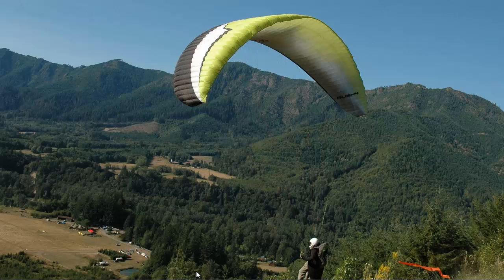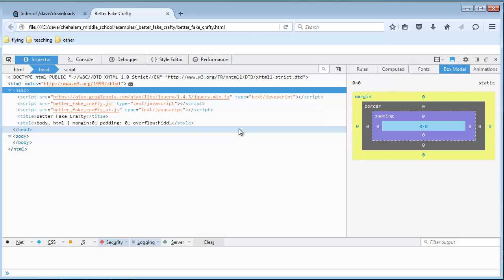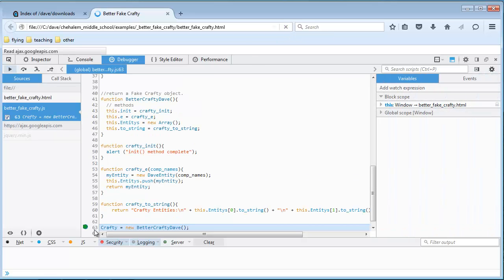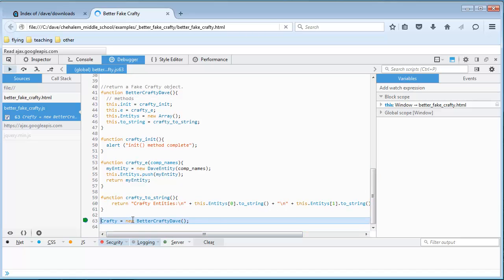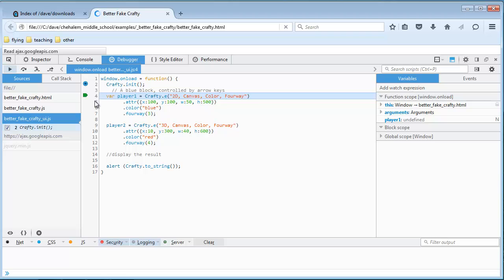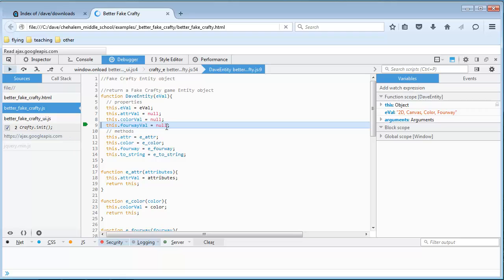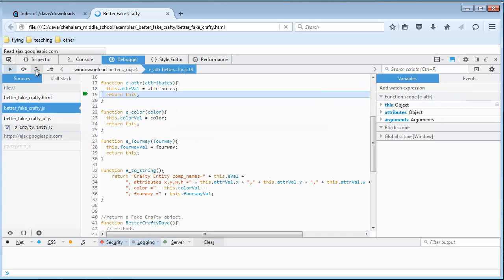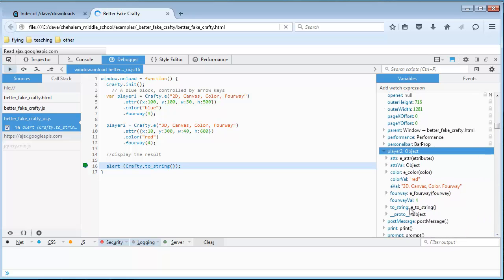game programming 4